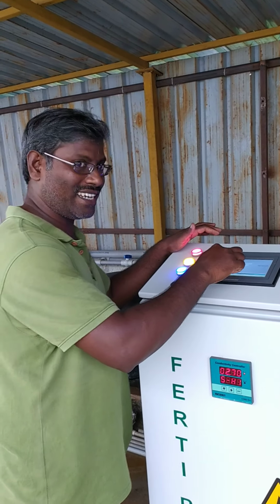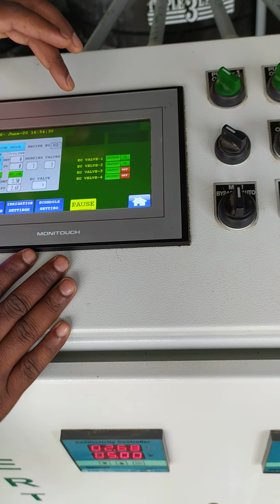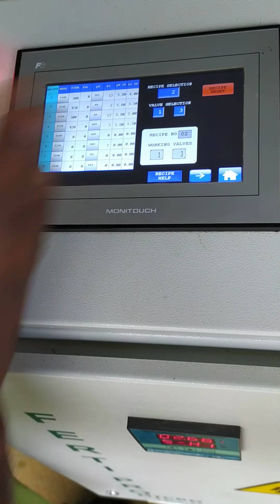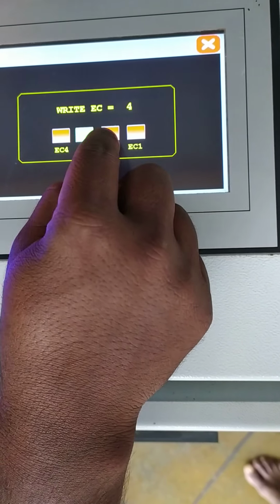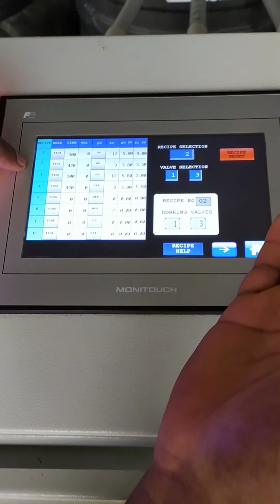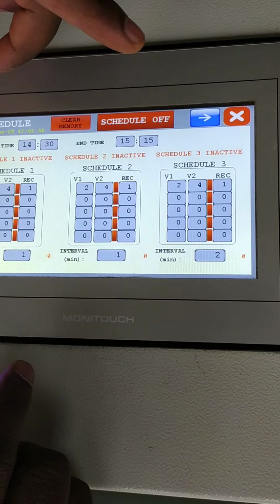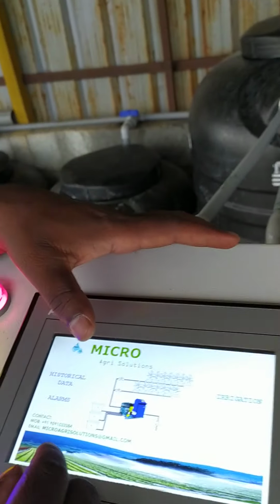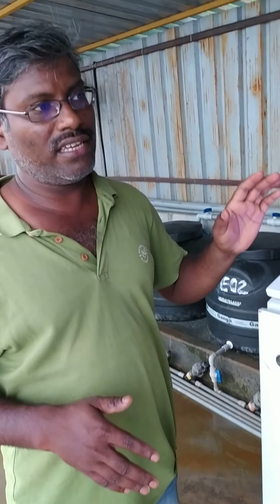Automatic Fertigation-irrigation Control System -2